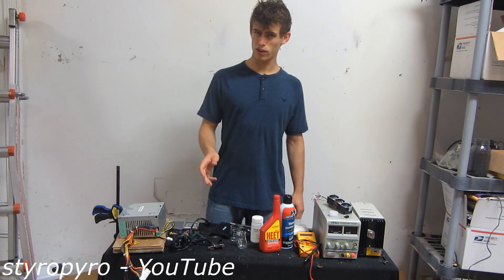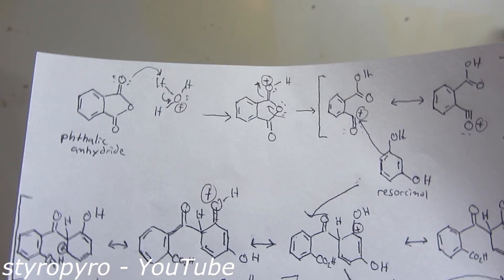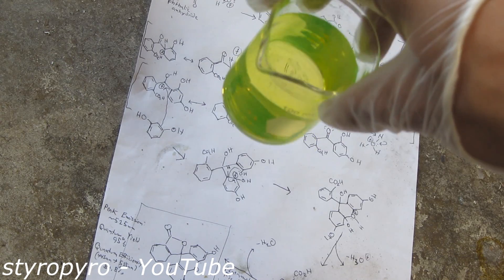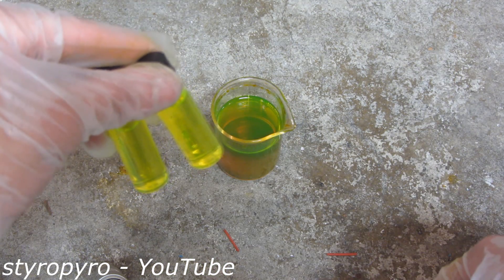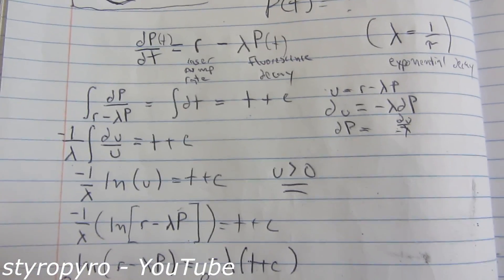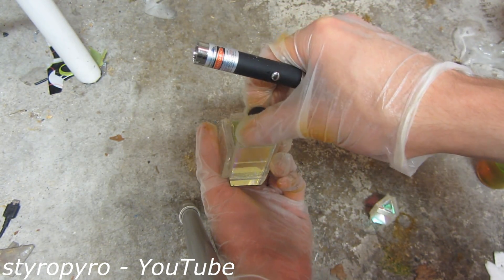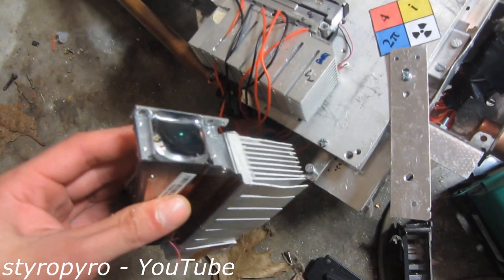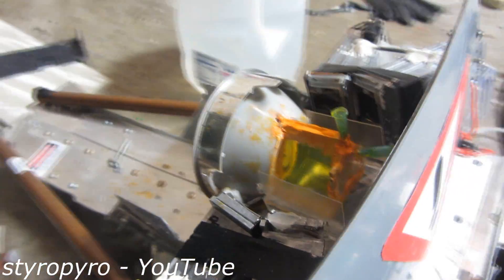Building a GIANT Laser Pumped Chemical Flashlight - July 9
Over the past few days I've been working on a world record attempt to build the brightest single bulb flashlight in the world. This video goes into detail the design process and troubleshooting of trying to build the light. I'm taking a break from it today but will start working on it again soon. My first step will be to circulate the dye solution through the pumping cavity to avoid both heat buildup and to flush out any parasitic metastable triplet states in the fluorescein. Other videos to follow in the near future...

So I'm in the need of an oscilloscope that records down to nanosecond timescales for both this project and my explosive ruby laser project. Any suggestions from my viewers???